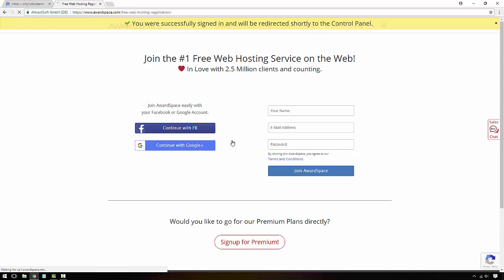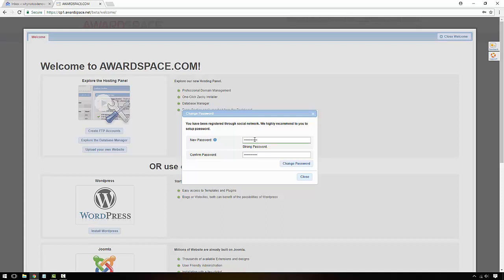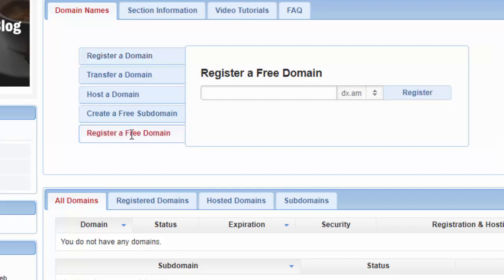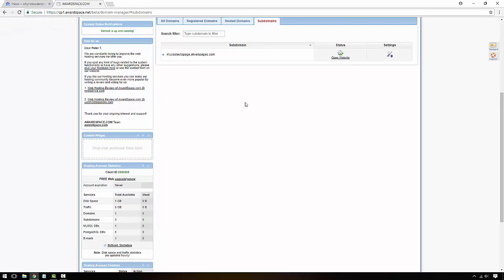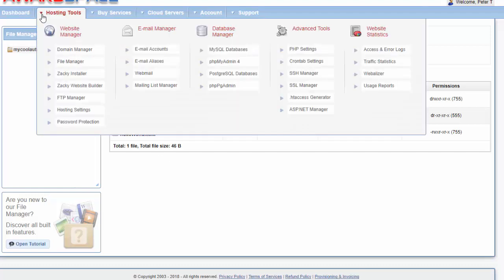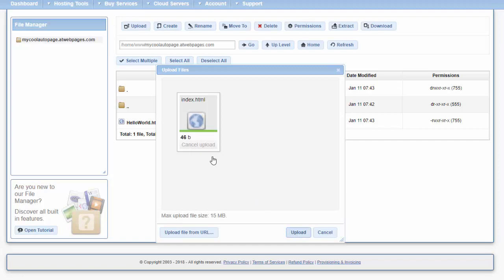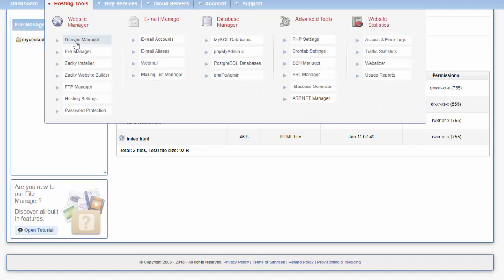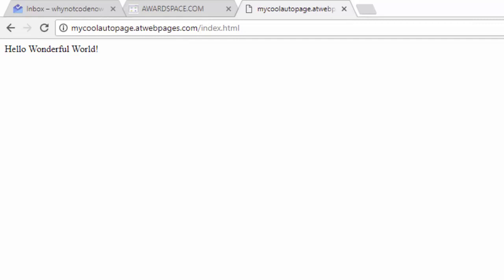Basic HTML - Hosting your site for FREE!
Creating your site is only the first step. Now host it so everyone on the internet can see it. Better yet host it for free.

In this video, I'll show you how to sign up for a free hosting account, upload your site, and view it in your browser. Don't worry if you don't have a website to host. We demonstrate with a very simple HTML file.

If you have questions or comments, please send them below. We are here to help you learn web development. :)